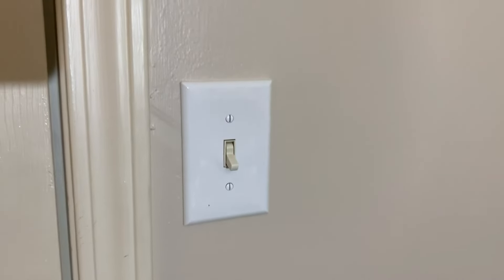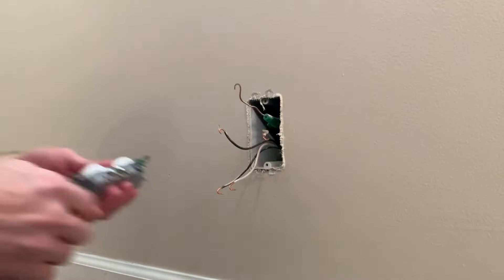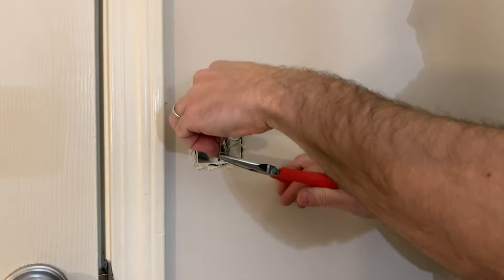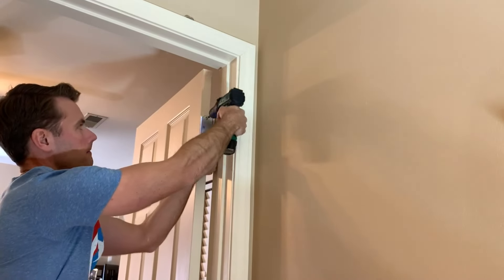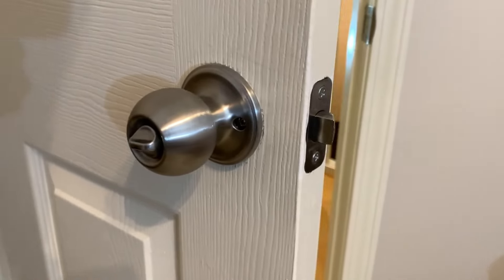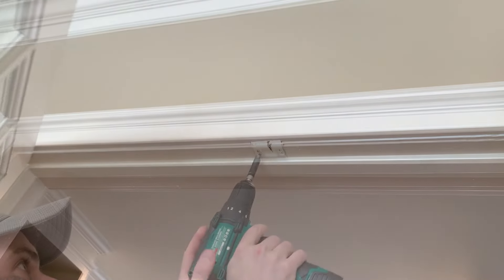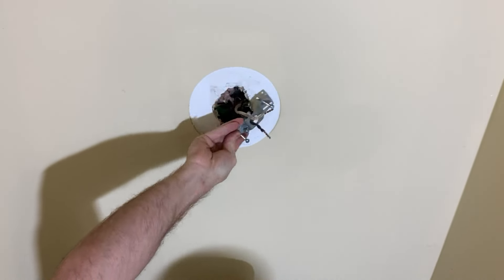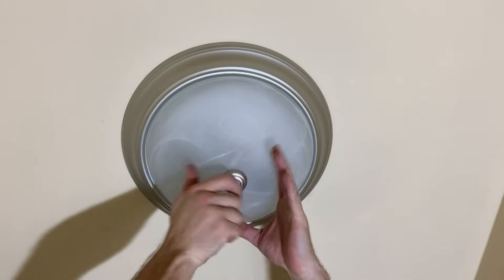4 EASY Ways to Update Your Home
Heyo! We have been slowly updating our builder grade home that was built in 1996. Dirty old switches and polished brass brass adorn our humble abode. If you have a house that is a couple decades old, these simple upgrades can really change the look of a place!

Door Knobs
Light Fixture